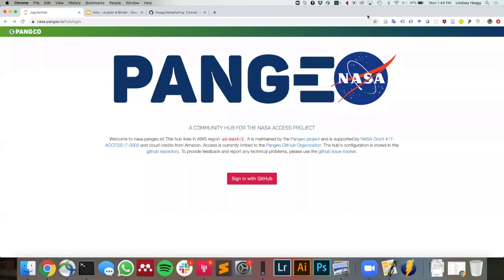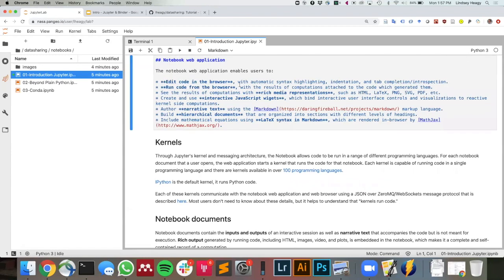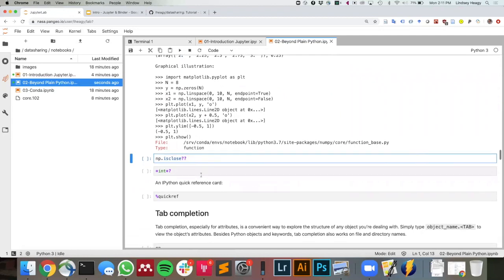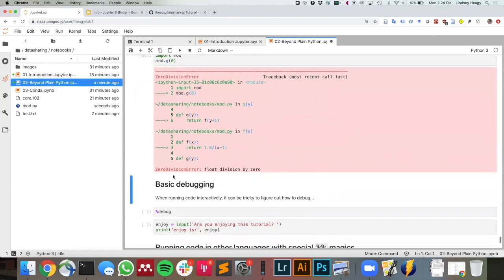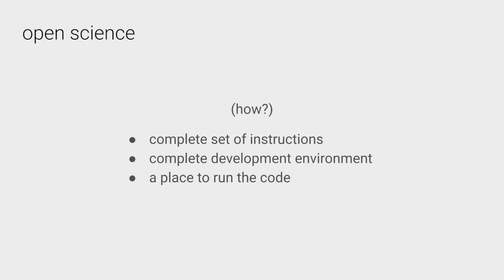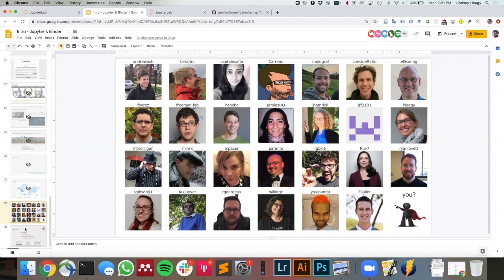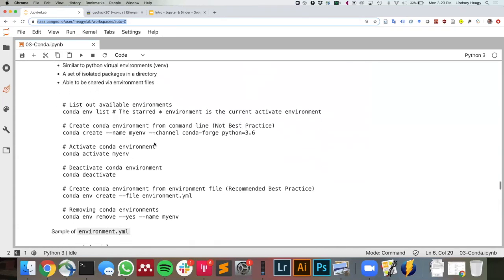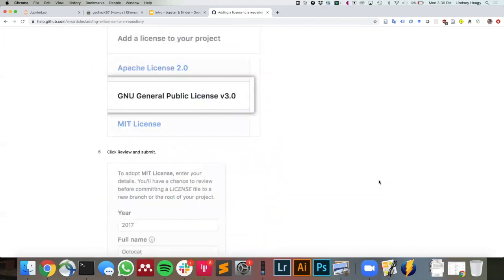Geohackweek 2019: Don Setiawan, Joe Meyer, and Lindsey Heagy - Data Sharing and Collaboration Tools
As part of the 2019 Geohackweek, Landung Don Setiawan (UW Applied Physics Laboratory), Joe Meyer (University of Utah), and Lindsey Heagy (U.C. Berkeley) present a lecture on data sharing and collaboration tools, such as Jupyter Notebooks and cloud environments.

Recorded September 9, 2019, on the University of Washington campus.